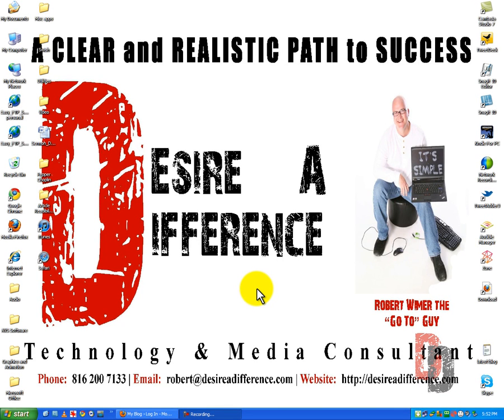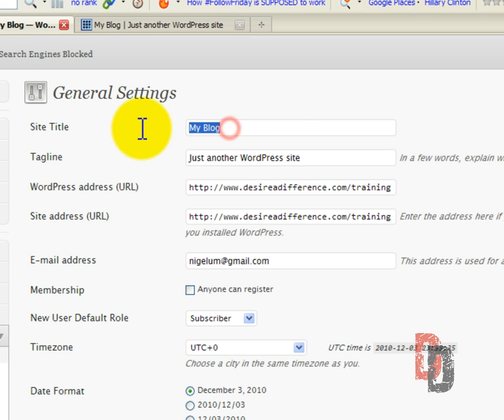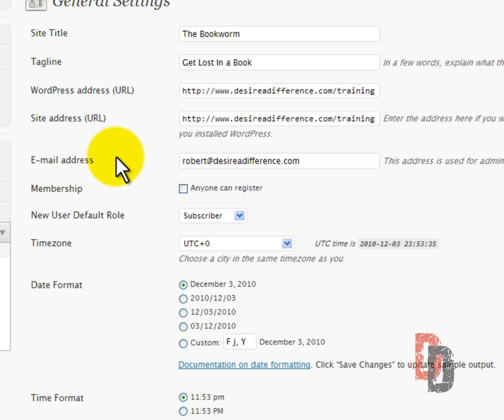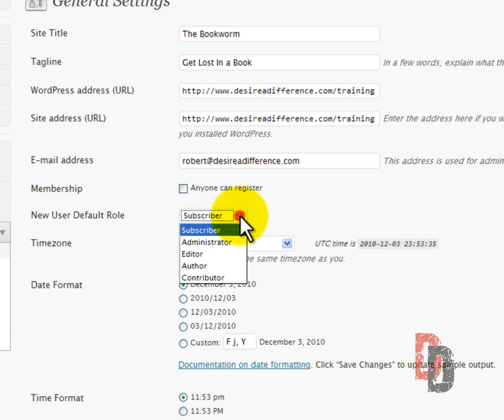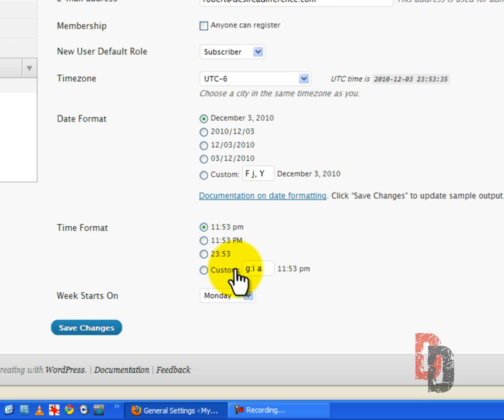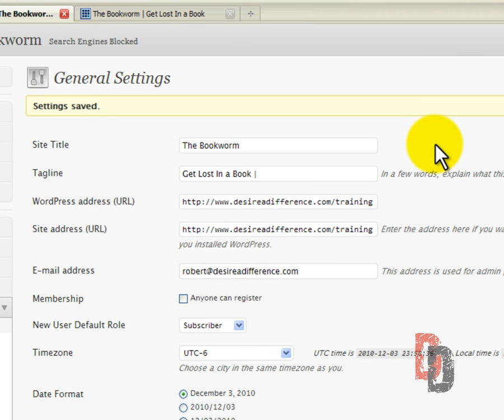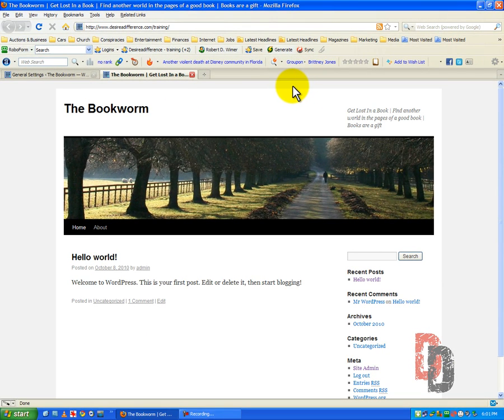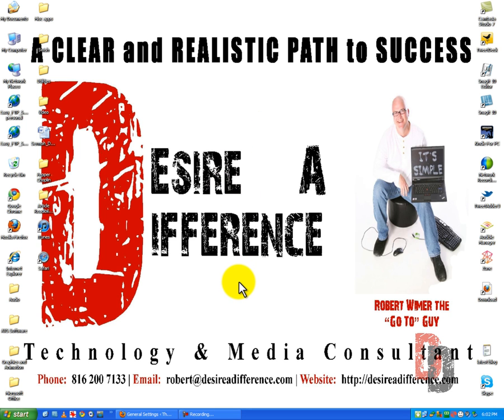Wordpress Tutorial For Beginners Part 3 - General Settings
THE NEW SITE IS UP FOR ALL WORDPRESS BEGINNERS!!! | In this third WordPress tutorial for beginners, I'll go over the general settings options on your WordPress administration consol.